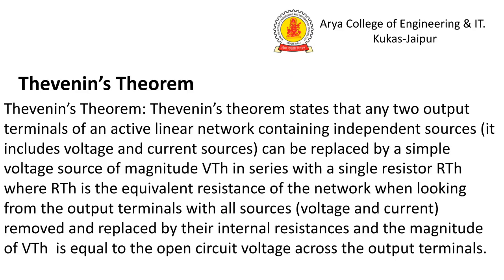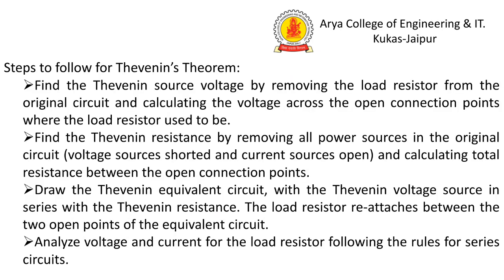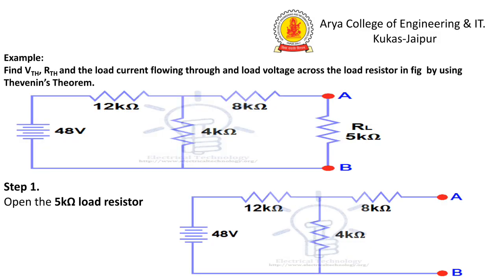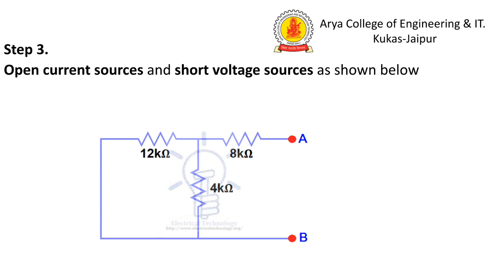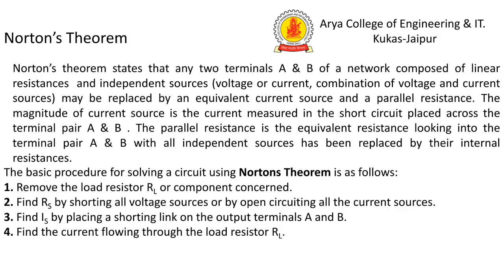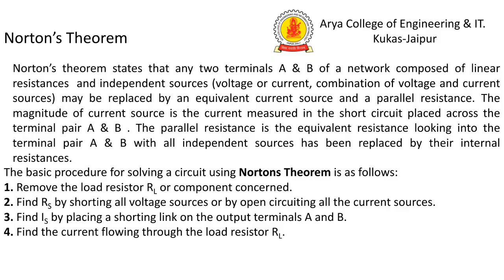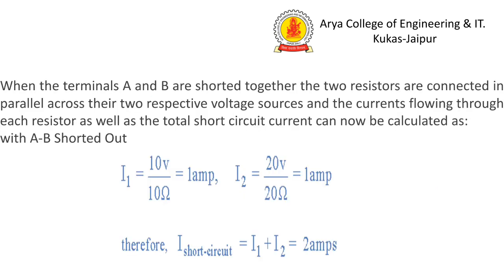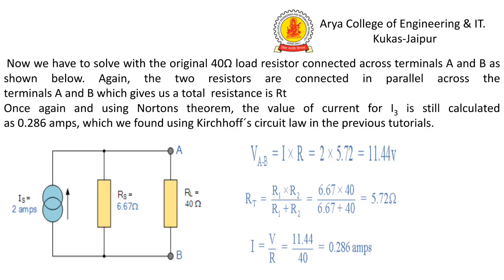DC Network (L2) - BEE By Bhavanesh Sharma | Arya College